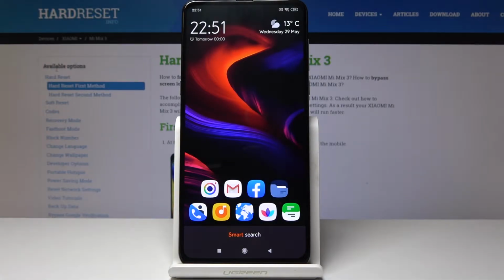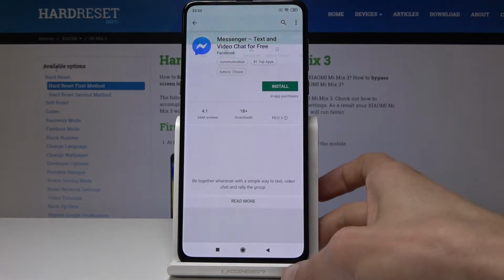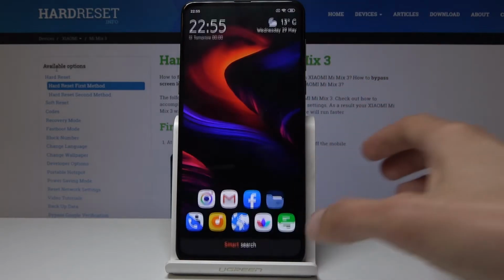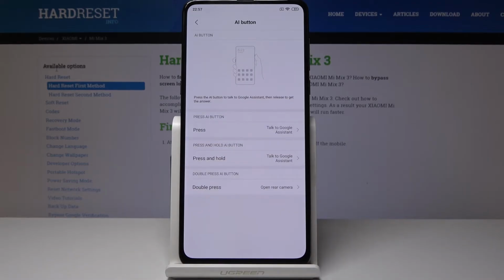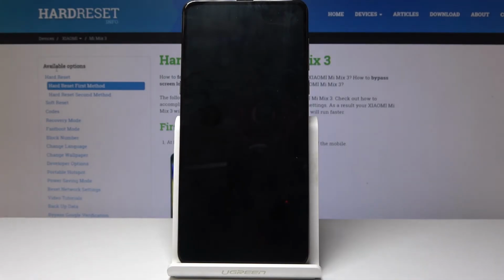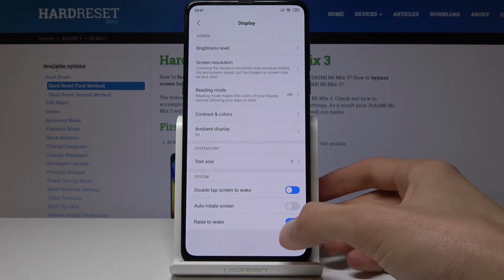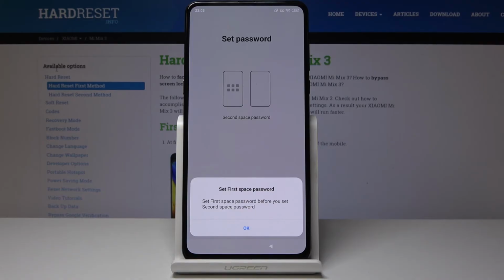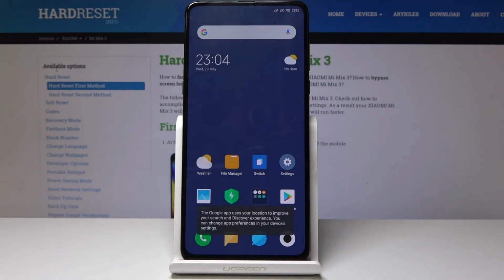XIAOMI Mi Mix 3 TOP TRICKS – Cool Options / Best Tricks for XIAOMI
If you would like to help yourself by using cool features that your XIAOMI Mi Mix 3 has, then follow our presentation to learn how to get access to plenty of super useful features and start to use them smoothly.

How to enable the best tricks in XIAOMI Mi Mix 3? What are the coolest features in XIAOMI Mi Mix 3? How to locate top tricks in XIAOMI Mi Mix 3? How to use tricks in XIAOMI Mi Mix 3?